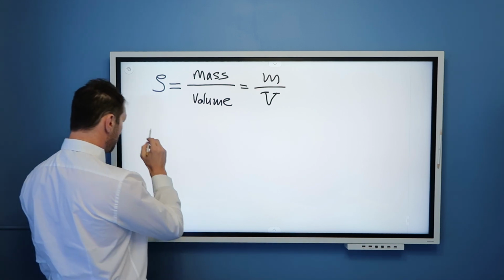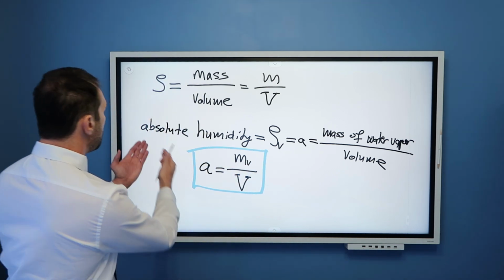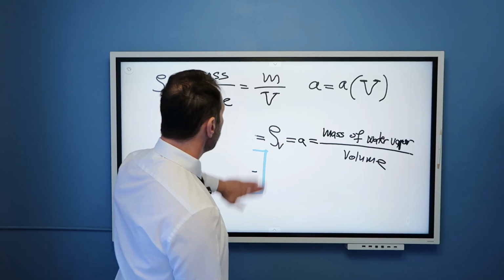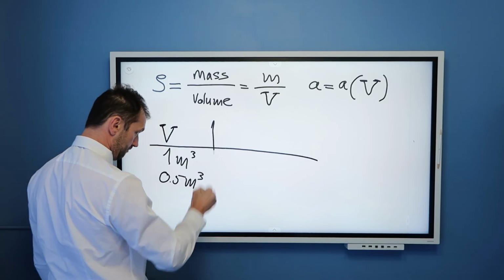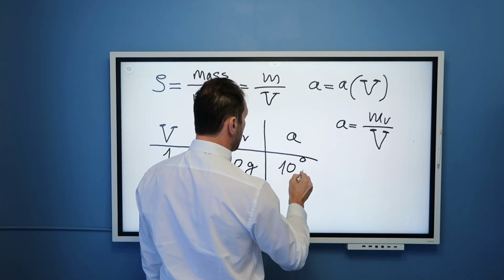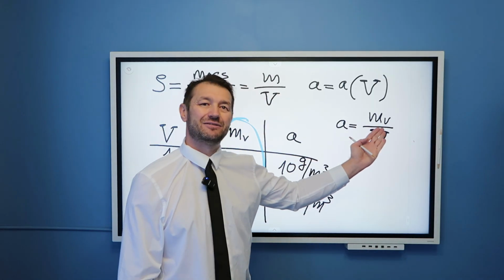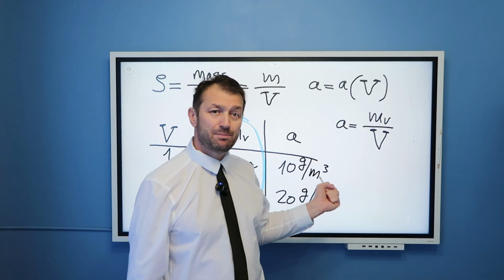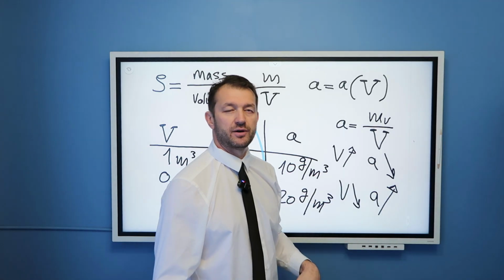Absolute Humidity | FWC CIV.5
Learn what absolute humidity really means — the mass of water vapor per volume of air — and how it helps describe the actual amount of moisture in the atmosphere.

0:00 Welcome
0:11 Density
0:31 Absolute humidity
1:38 Issues with absolute humidity
1:57 Example
4:36 When to use it?